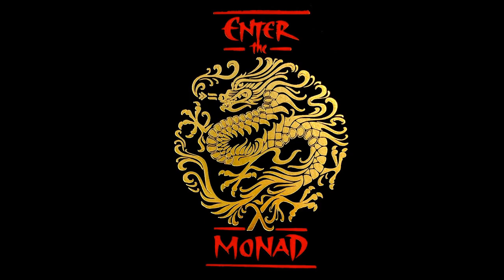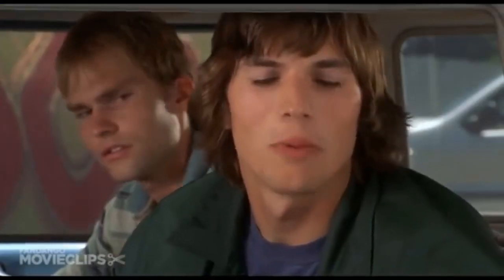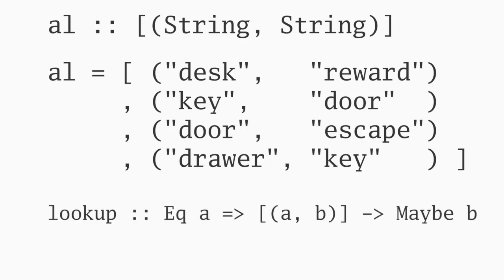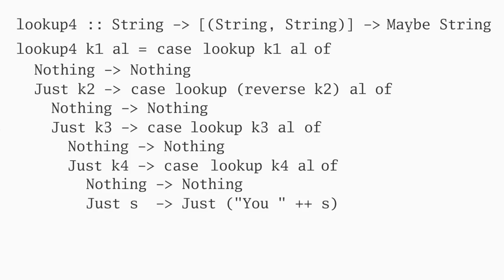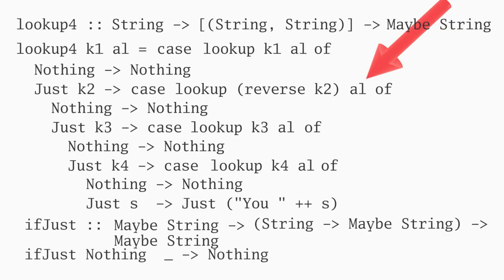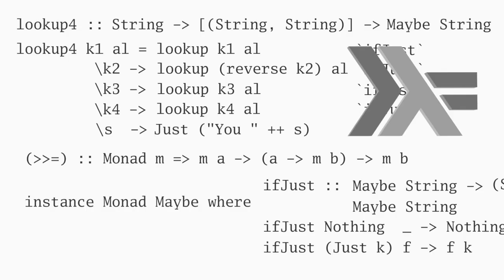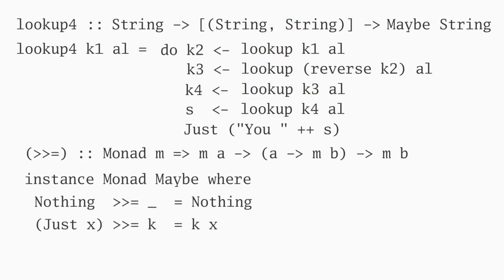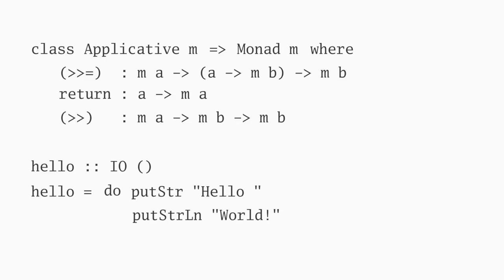Haskell: Monads. A 5-minute introduction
Yet another take on "what's a monad" in Haskell.